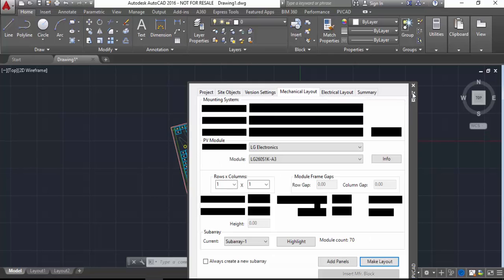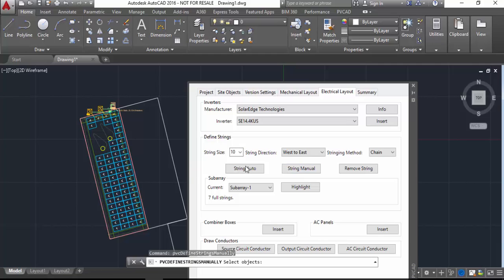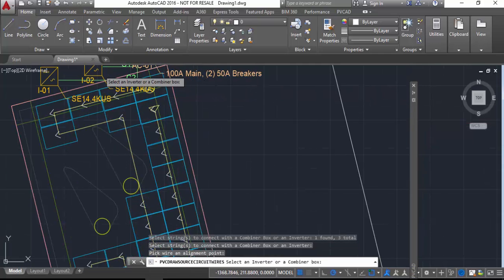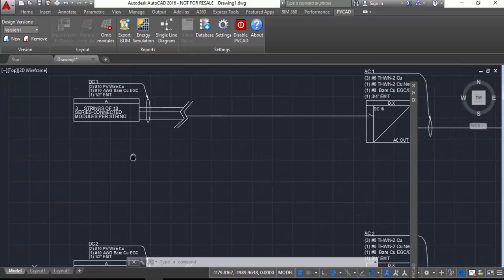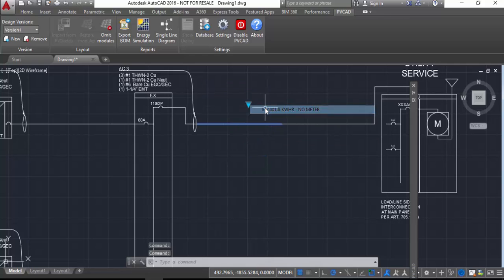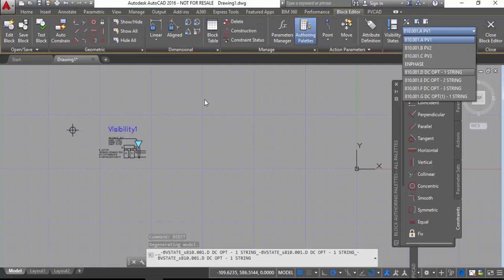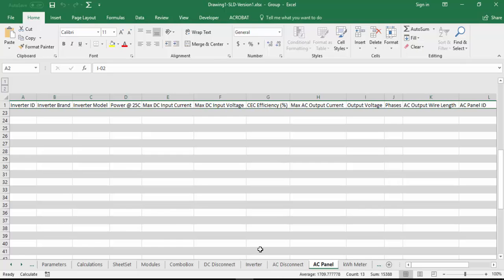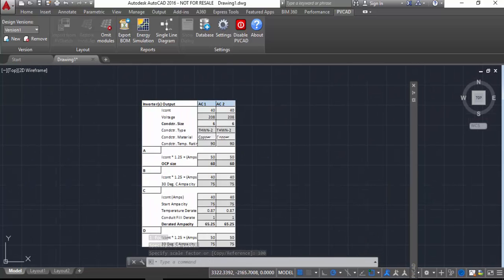PVCAD: Design with Optimizers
Generate a single line diagram  that includes optimizers. Also included: how to customize your single line blocks.